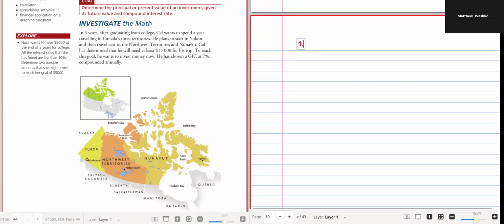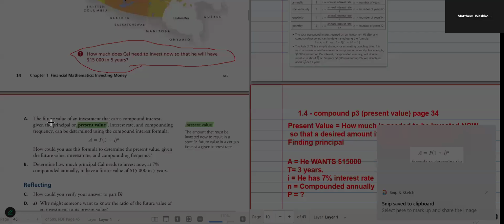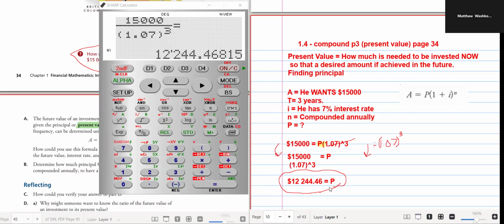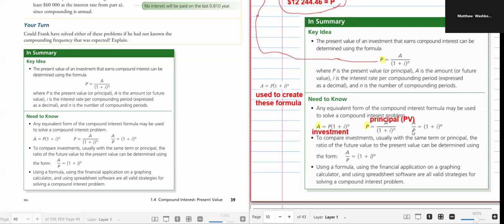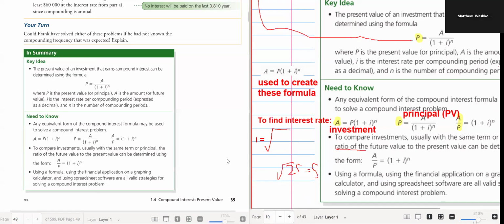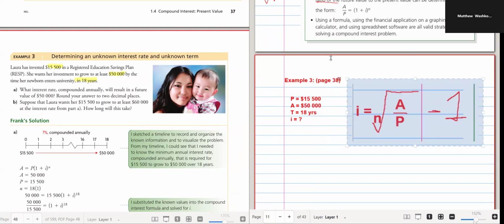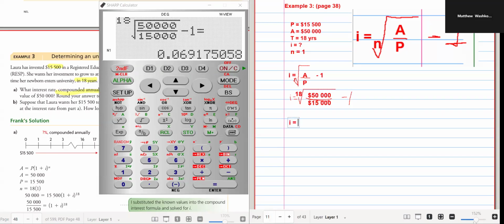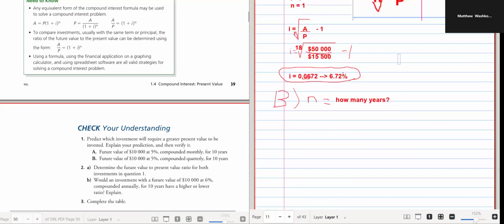Fdn Math 30: 1.4 -- Compound Interest: Present Value